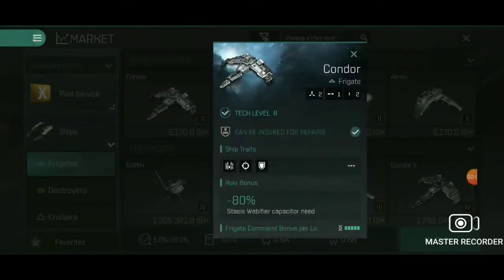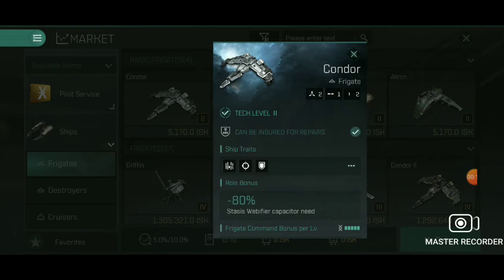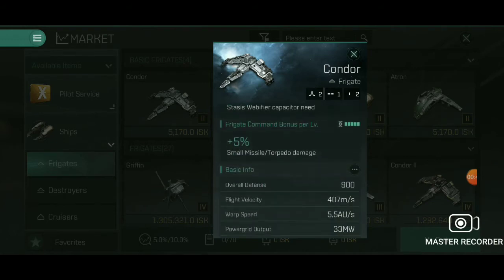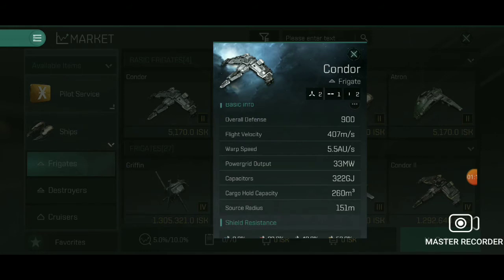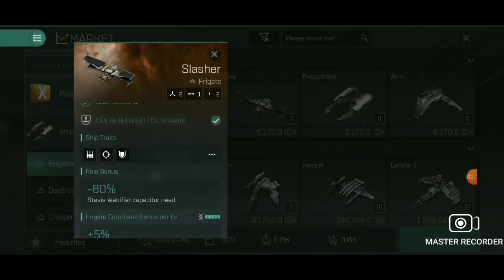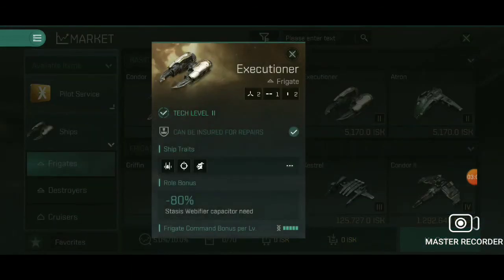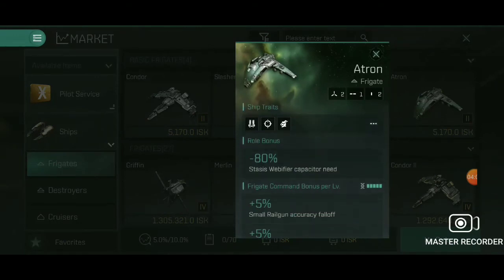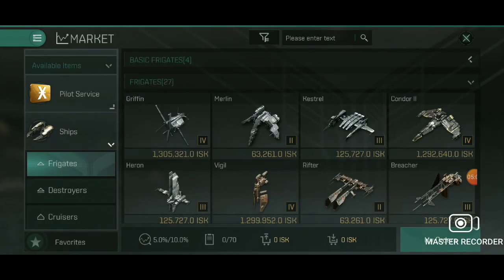EVE ECHOES - BEGINNER SHIPS